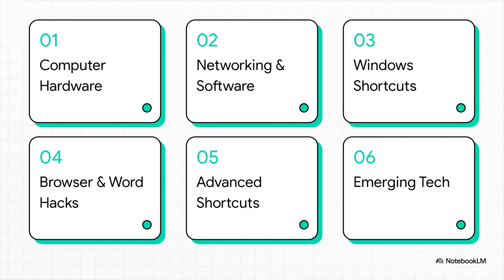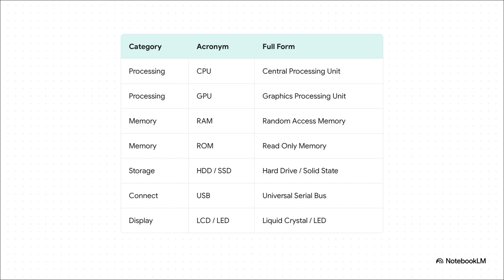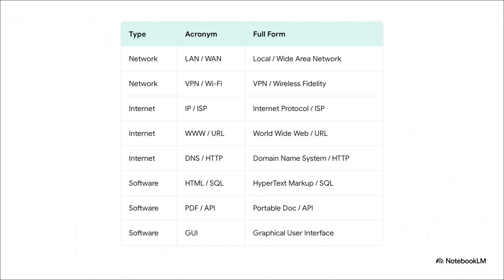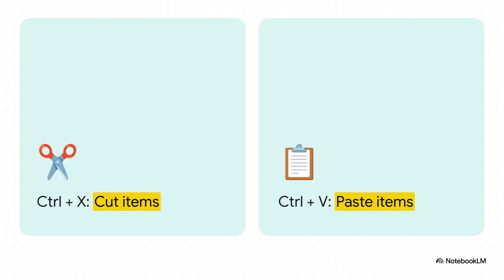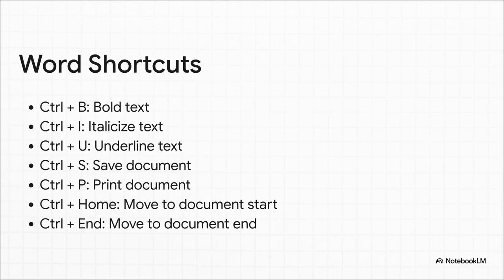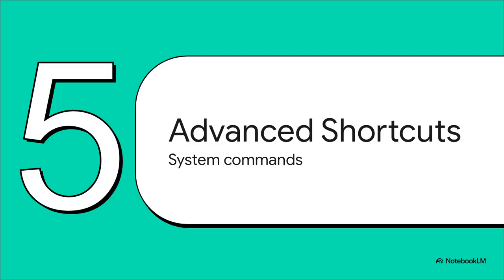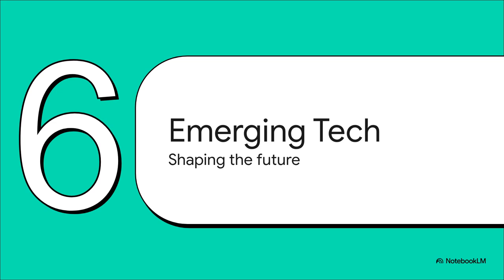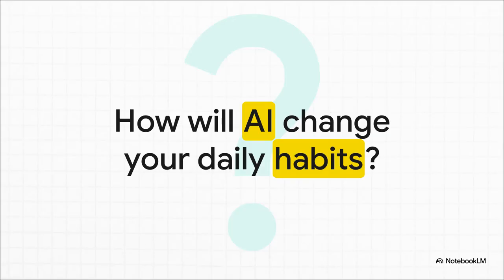Tech Translator & Power User